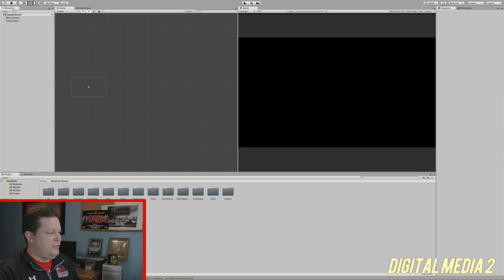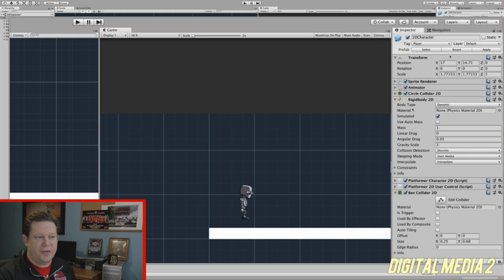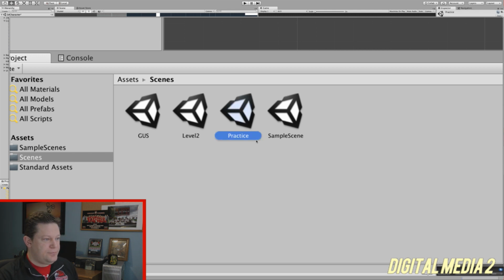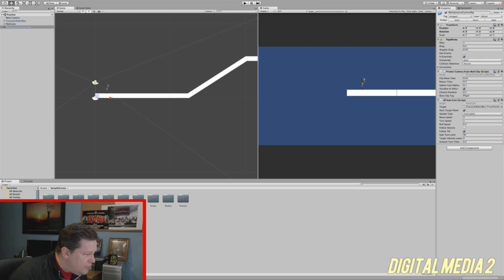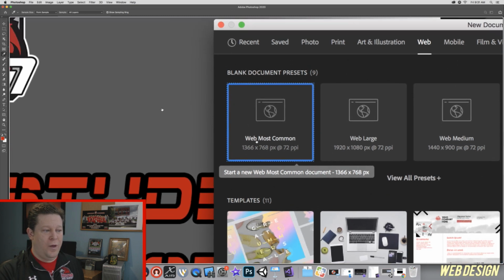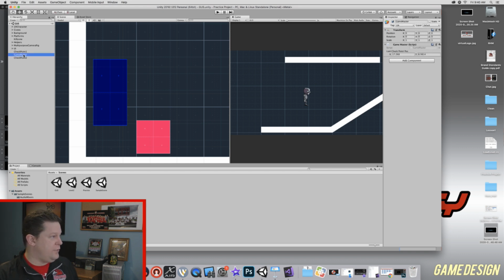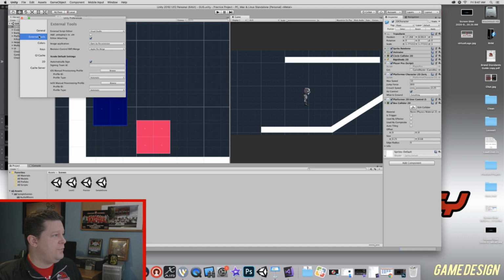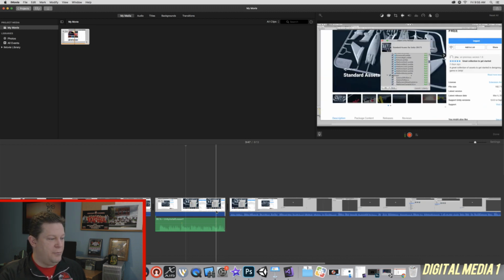Virtual Academy: Day 2